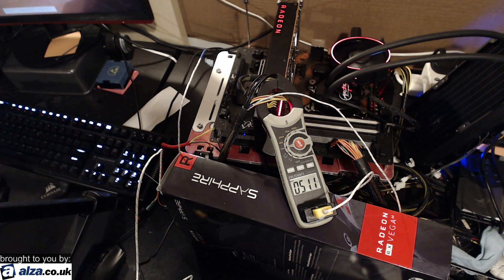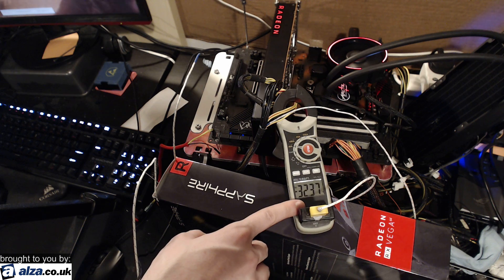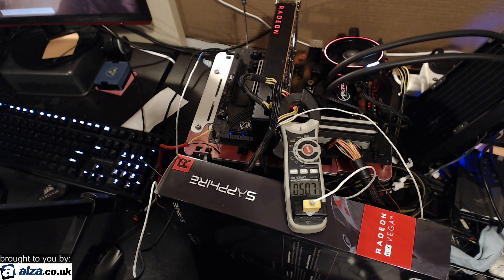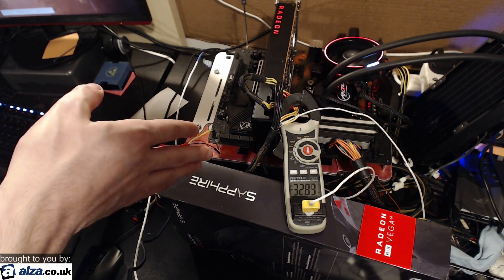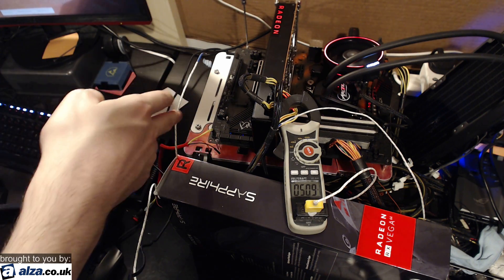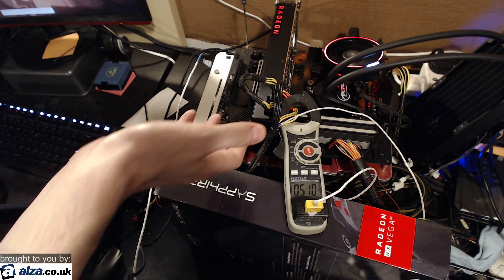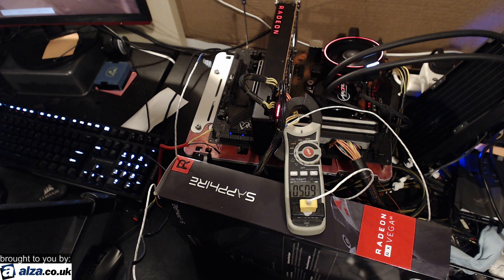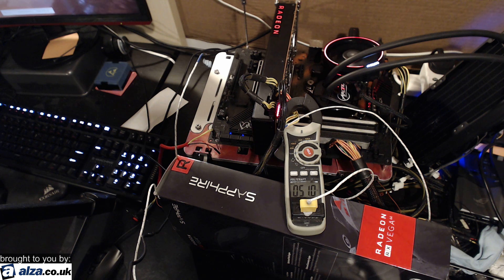A look into daisy chained PCI-e power cables